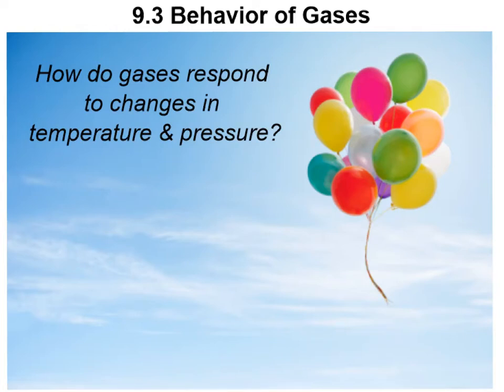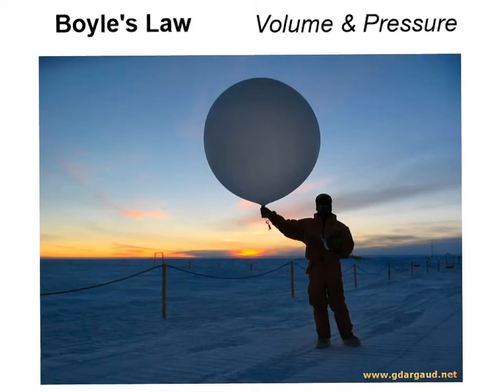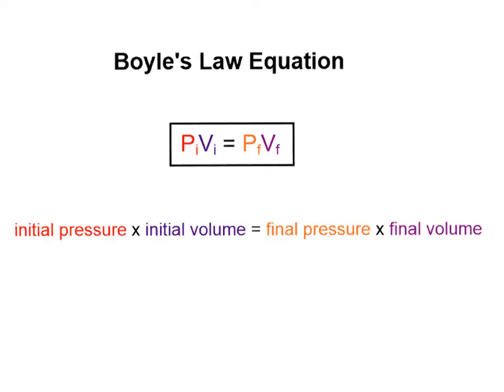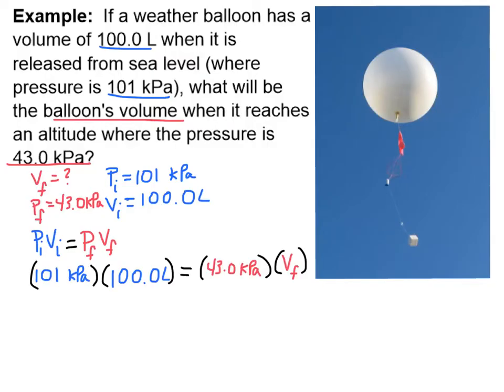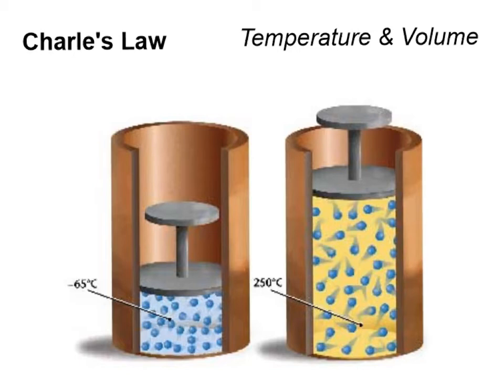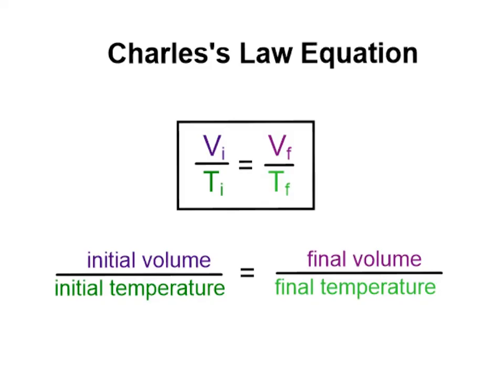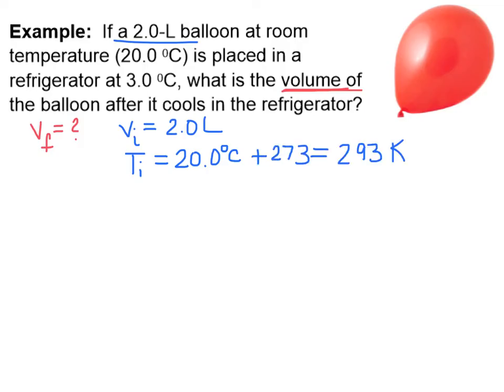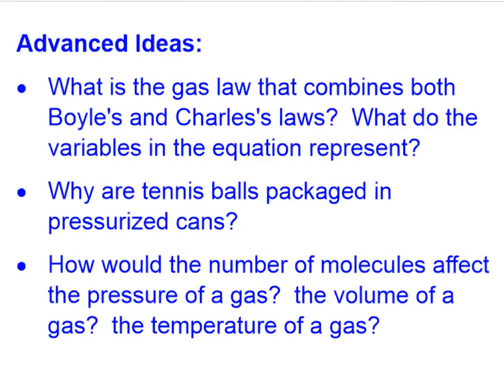Phys Sci 9.3 Behavior of Gases